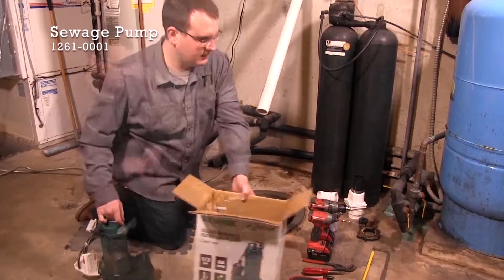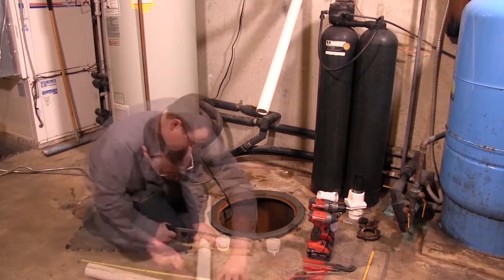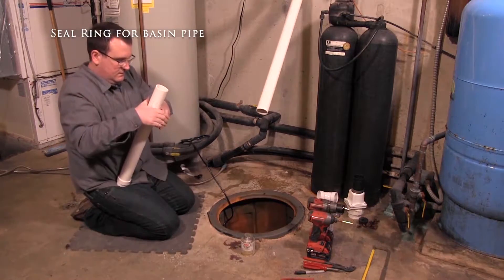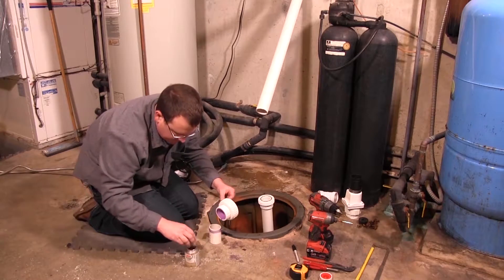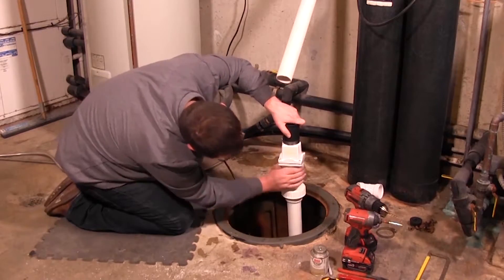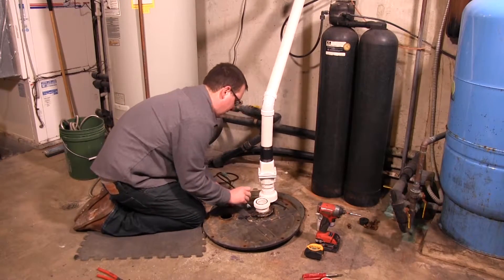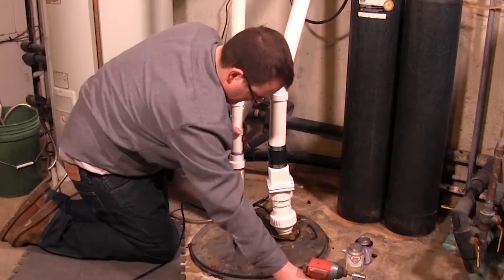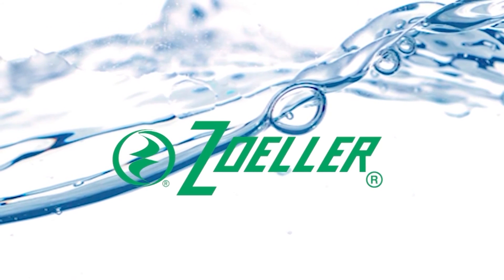How to Install a Sewage Pump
Sewage Pumps are used to remove bathroom or waste water containing solids up to 2in. and drains into a sewage basin.

Learn how these pumps work and follow our step by step video to learn how to install a sewage pump in your home.

Is your home in need of a new sewage pump? Contact Zoeller at Home!